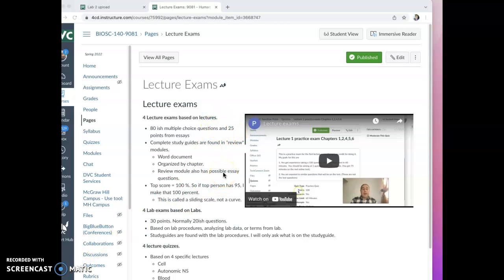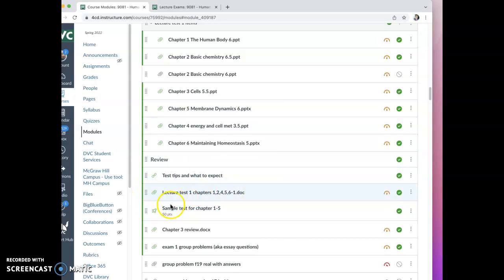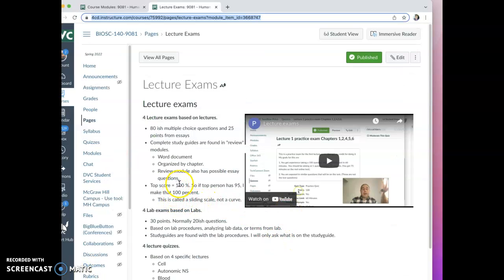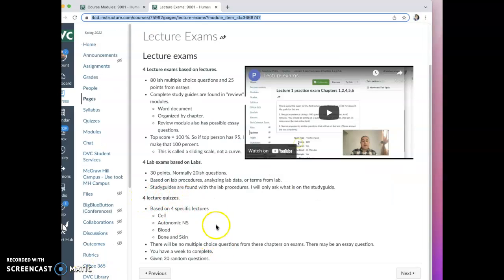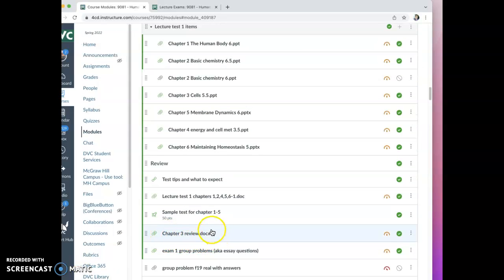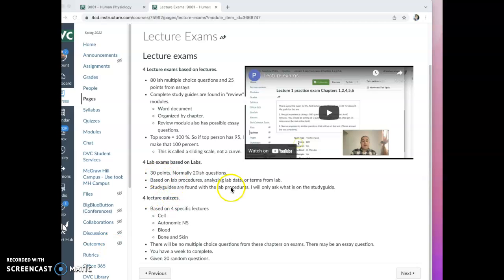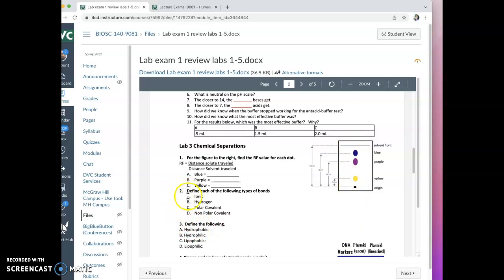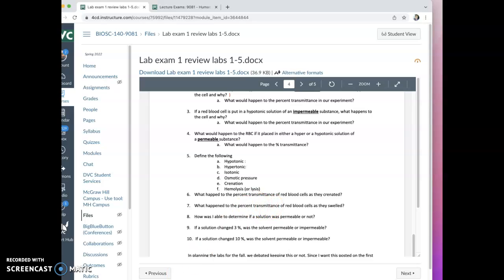Bio 140 Human Physiology - Exams